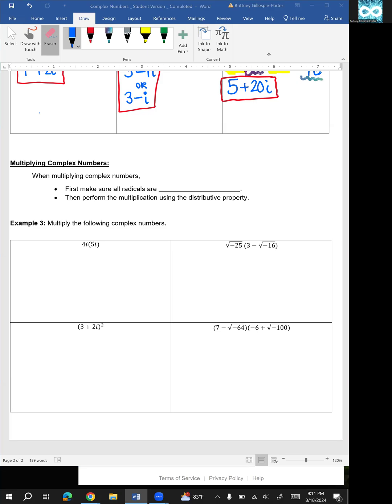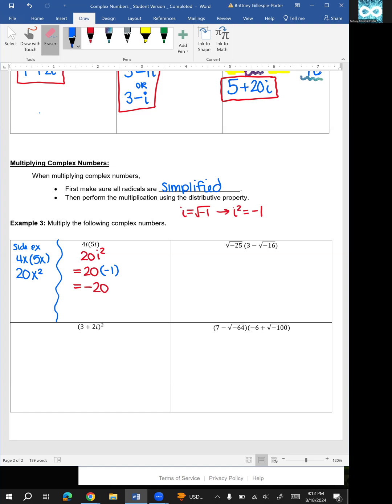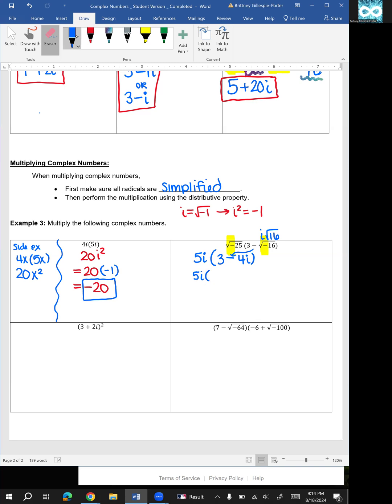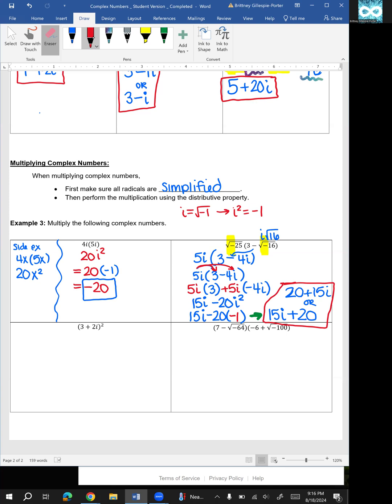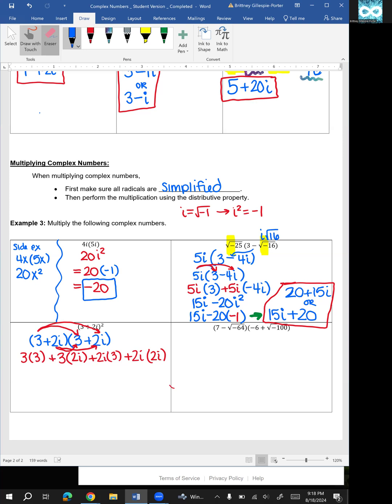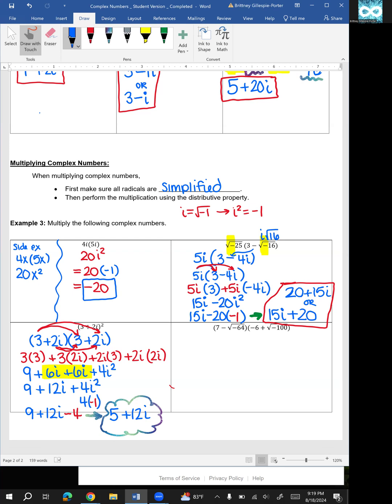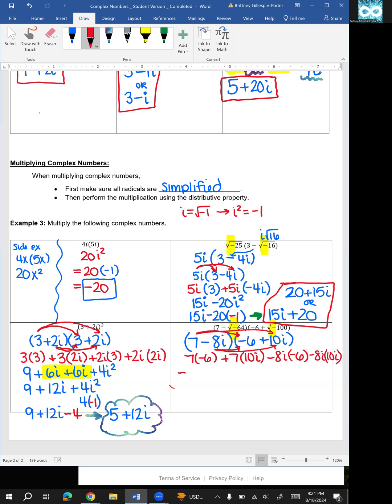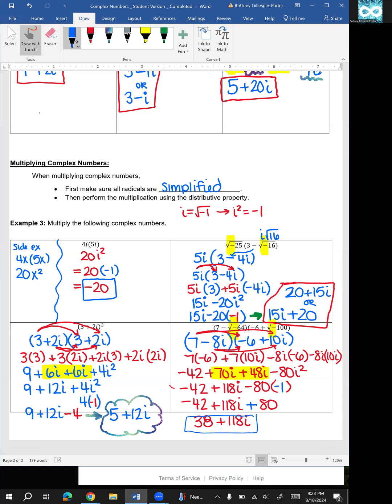Multiplying Complex Numbers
The four different examples include multiplying two imaginary terms, distributing an imaginary number through a complex number, squaring a complex number in "a + bi" form, and multiplying two complex numbers that have both real and imaginary parts.